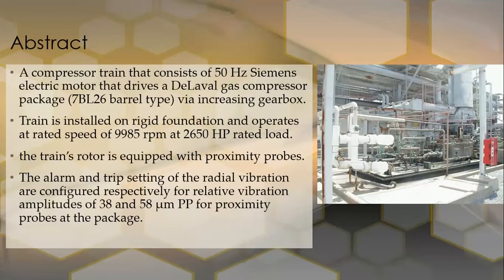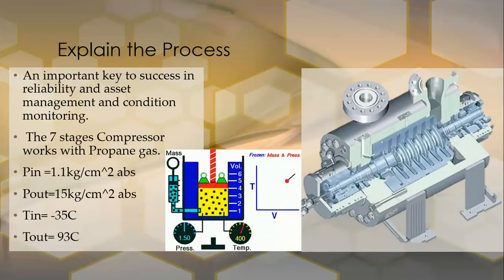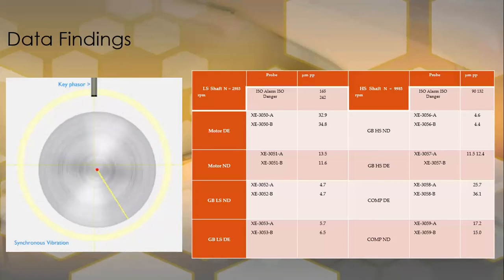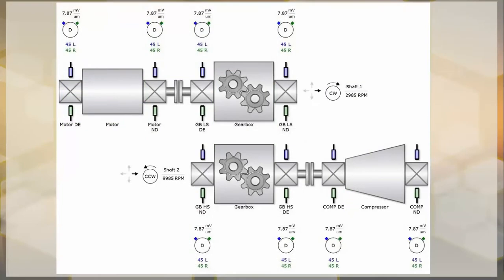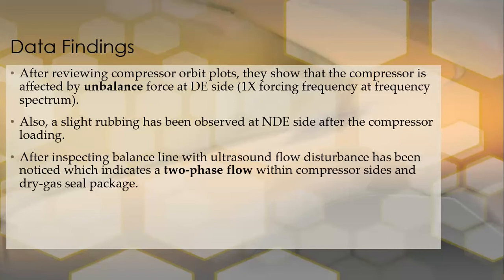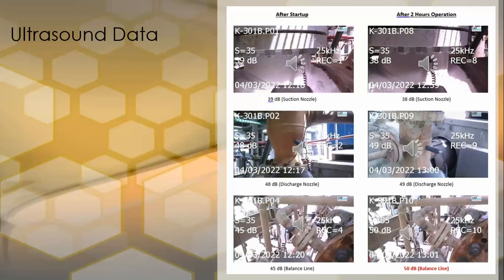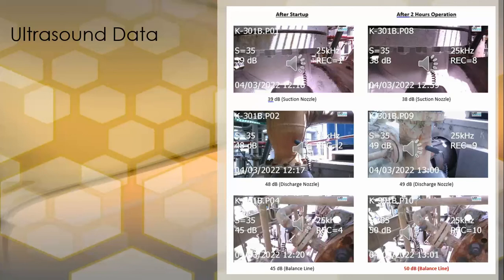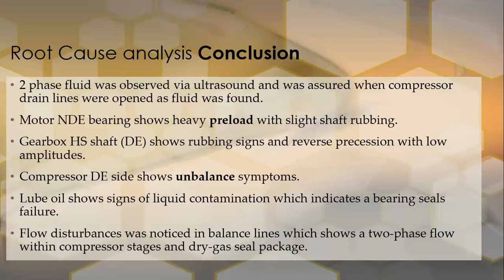RCA case that confused industry - Master or Reliability - third Quiz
To start the third and the final round “RCA case that confused industry” please start through the below link: